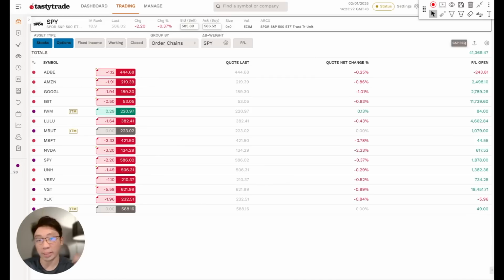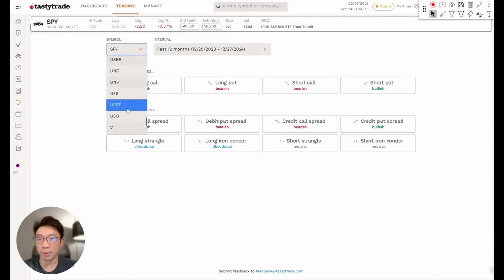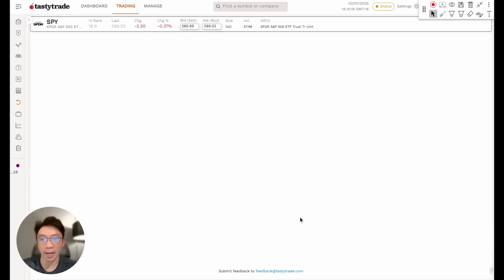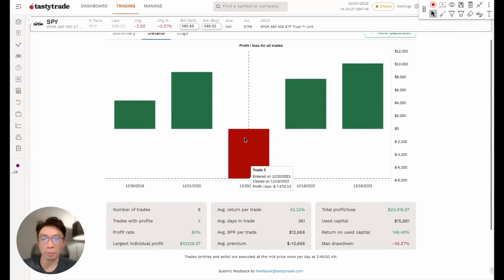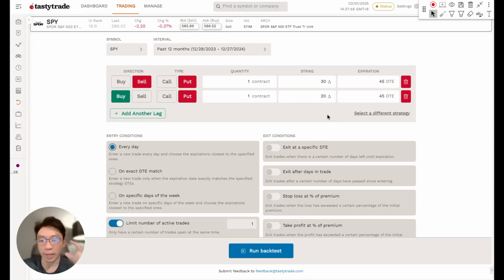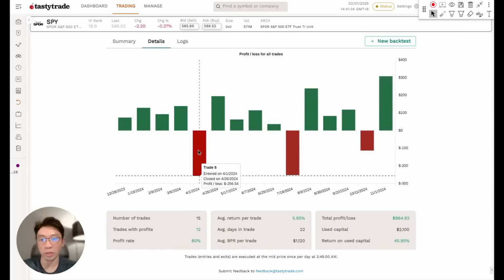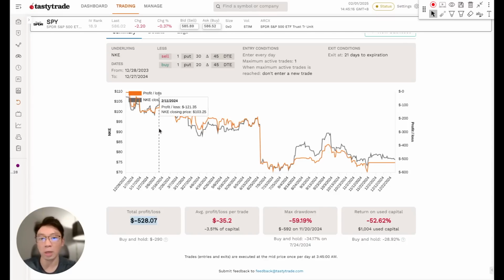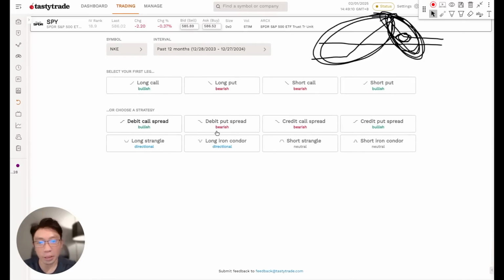The ONE Strategy to Become Consistently Profitable (As A Beginner)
How do you know whether an Options Strategy will have a chance to be profitable when trading it? By doing this first...